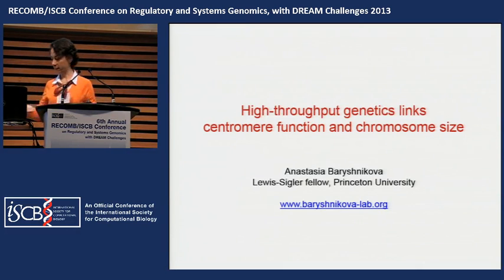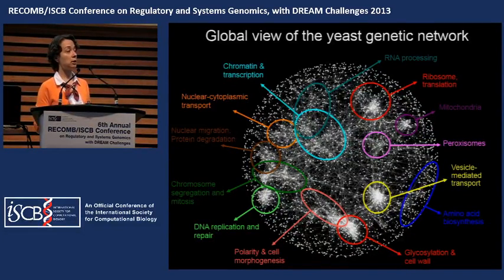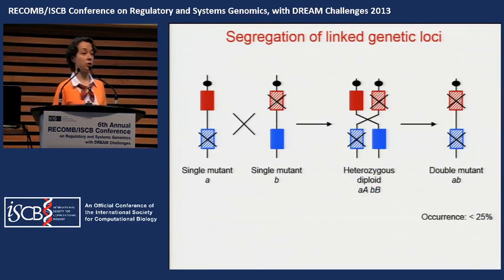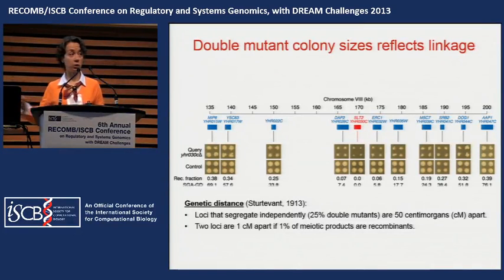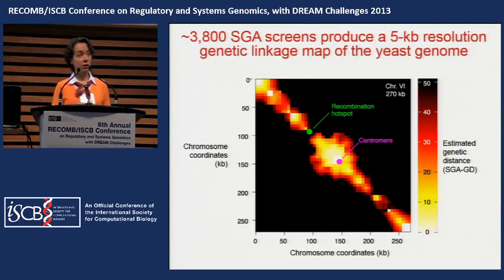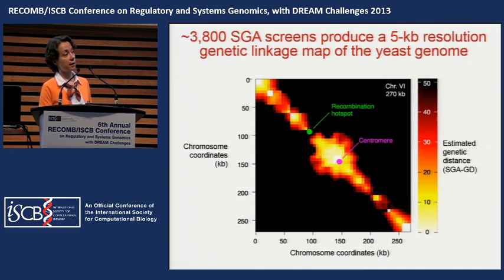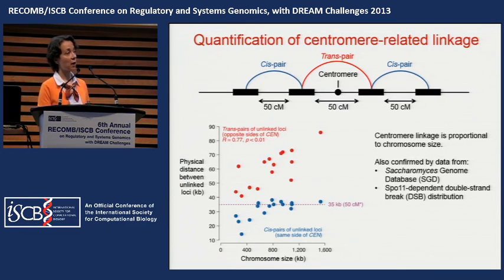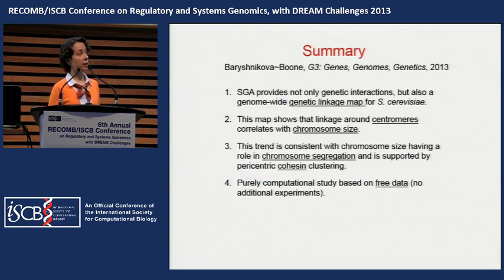Global Linkage Map Connects Meiotic Centromere... - Anastasia Baryshnikova - RECOMB/RSG 2013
Global Linkage Map Connects Meiotic Centromere Function to Chromosome Size in Budding Yeast - Anastasia Baryshnikova - RECOMB/RSG 2013